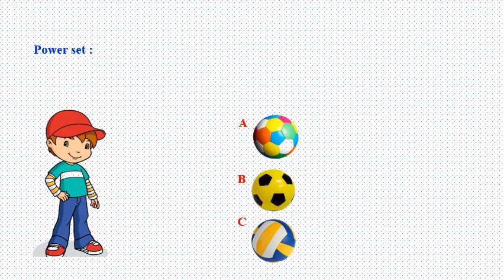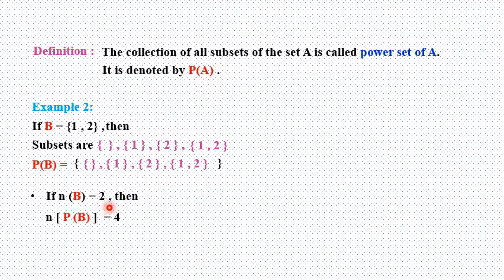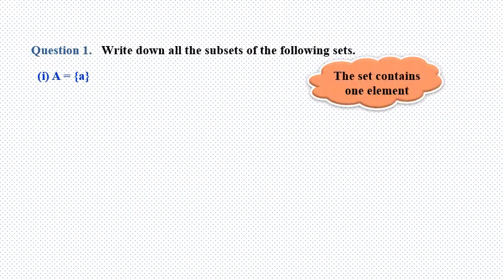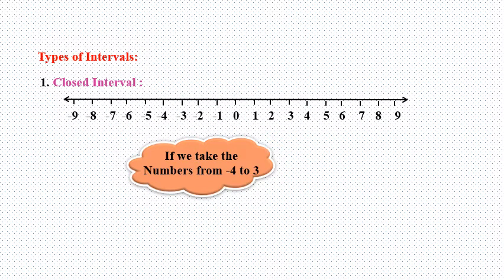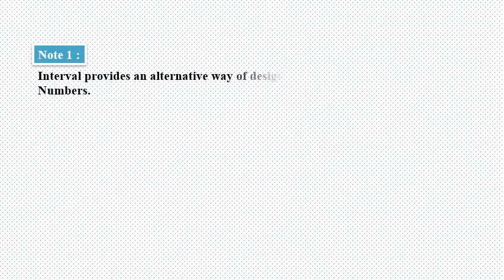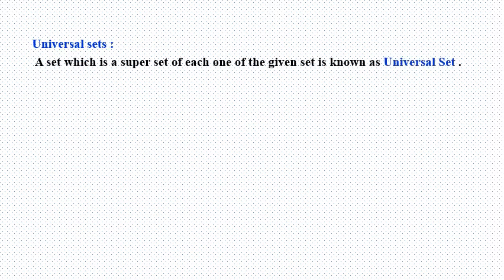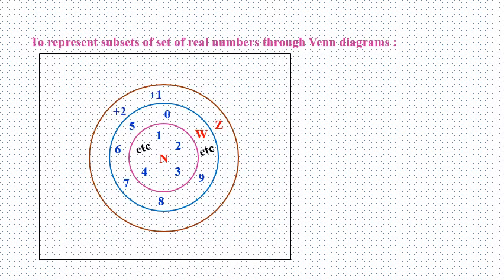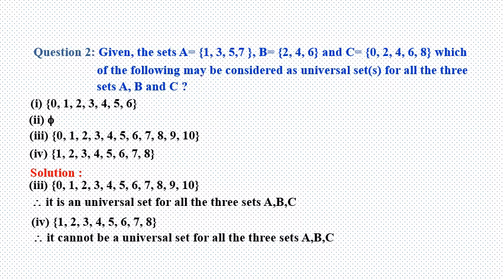sets by ASK sir | PU-I set chapter | XI class Sets | sets and relation | part-2